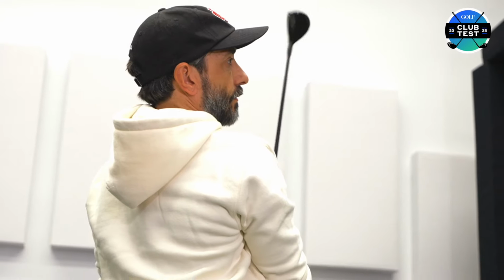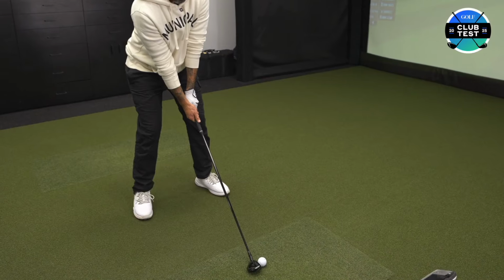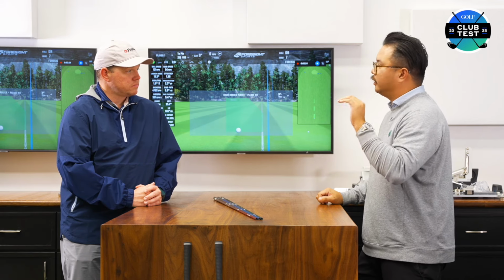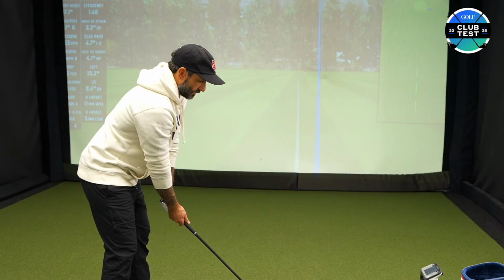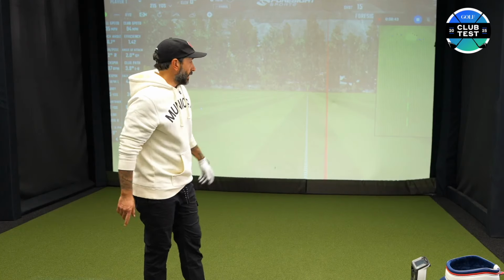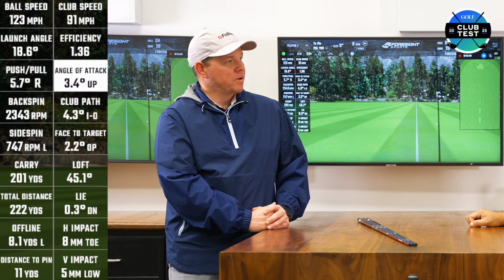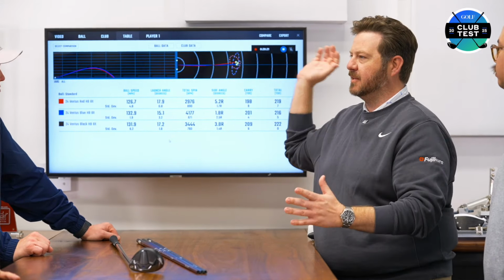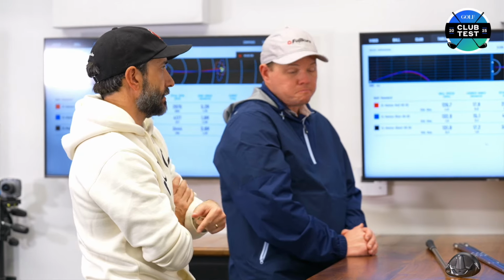Which of Fujikura's NEW Ventus HB shafts is right for you? | ClubTest 2025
Fully Equipped's Kris McCormack and Wadeh Maroun recently visited Fujikura's HQ to put their new Ventus HB line to the test.

Fully Equipped is now home the home for all GOLF’s gear insights and new releases.